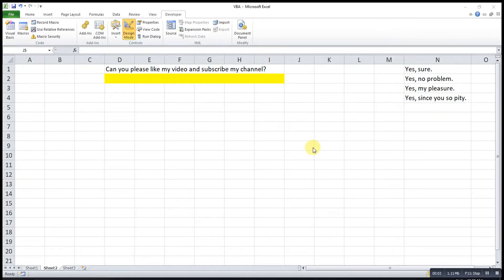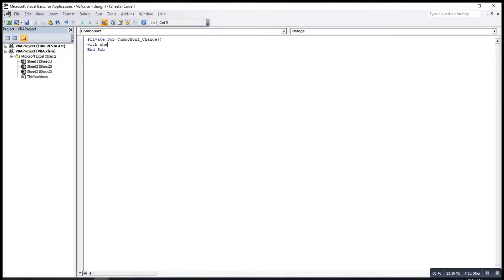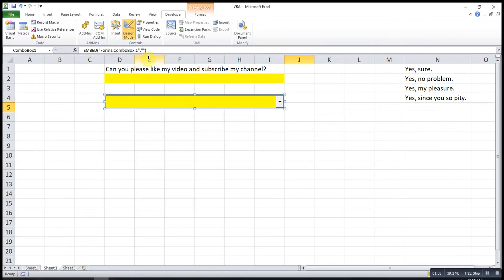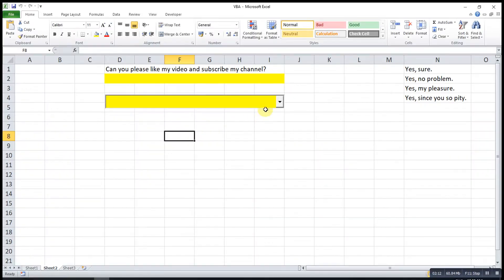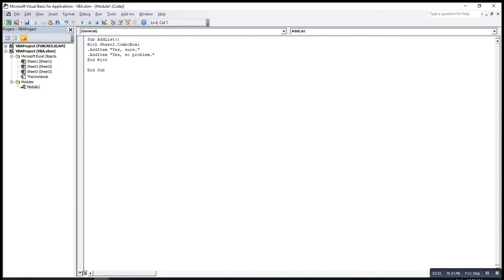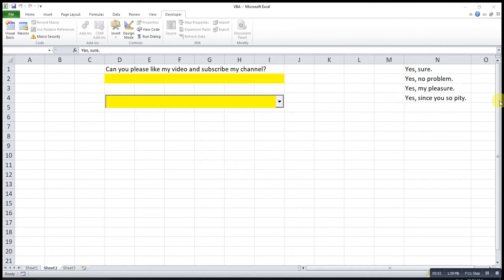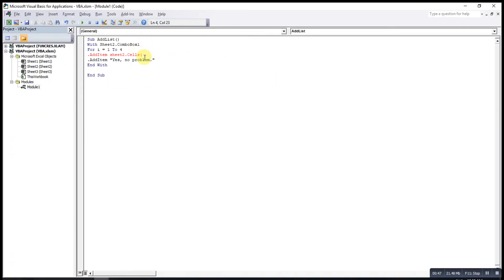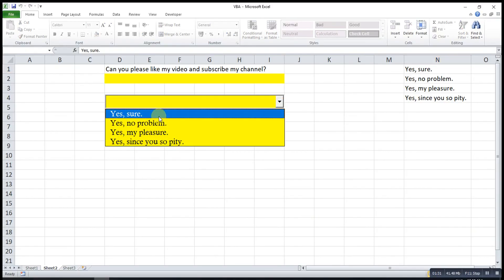Excel VBA - Drop Down List (Part 2 - Combo Box + For Loop)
Create drop down list using Combo Box + For loop.

*Syntax:
With Sheet1.ComboBox1
.AddItem "Option 1"
.AddItem "Option 2"
End With